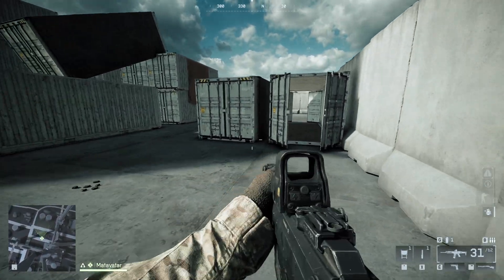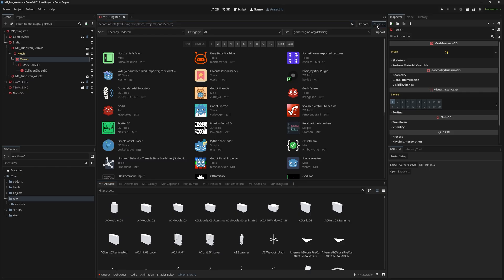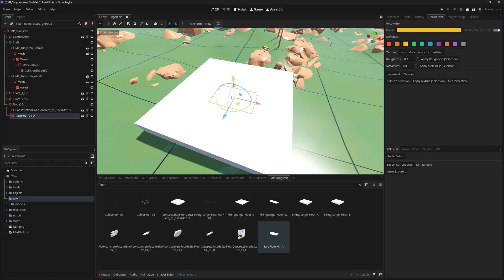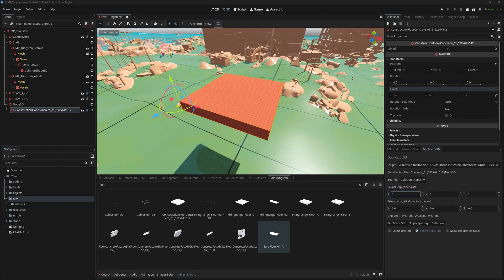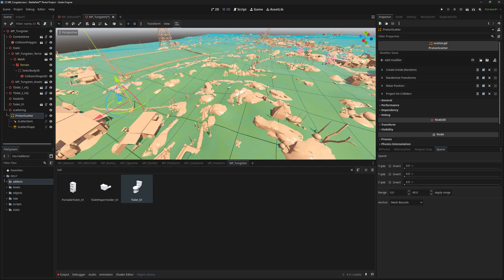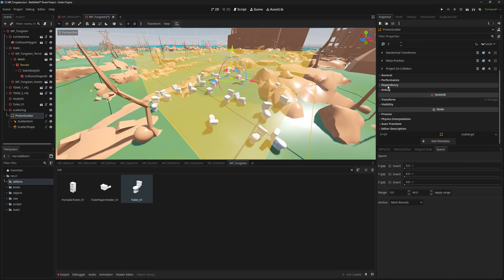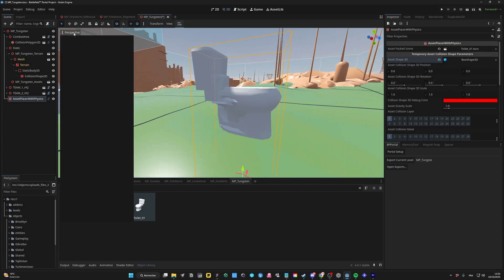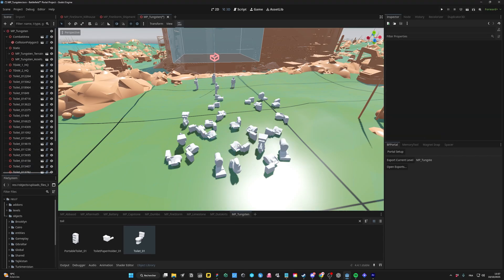7 Godot Add-ons for Battlefield Portal MAP Creation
Here is a list of 4 custom and 3 public Godot ADD-ONS to help you create maps on Battlefield Portal faster and more easily!

Tutorial by ‪@Matavatar
Voiceover by ‪@ViperStudiosAndy